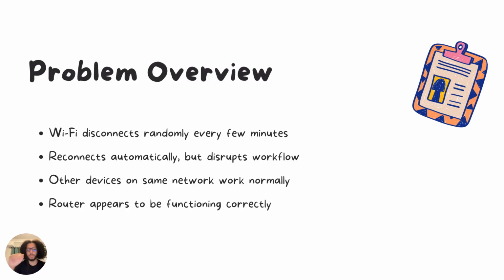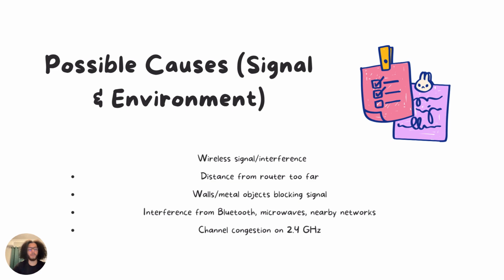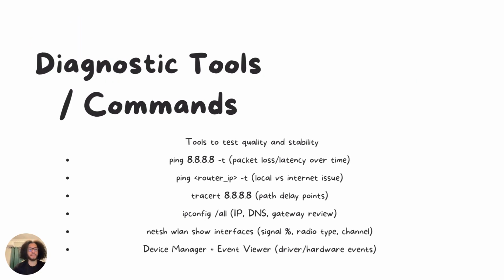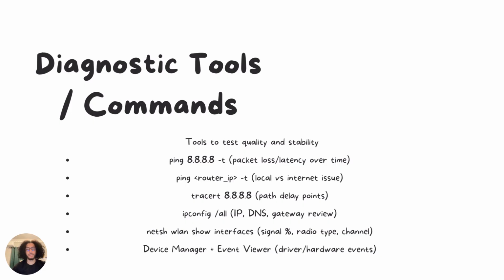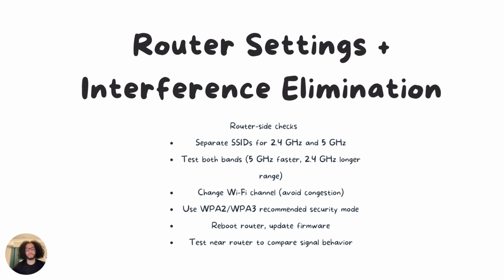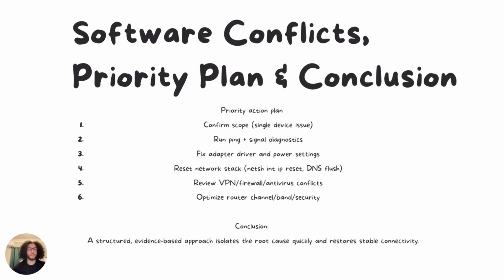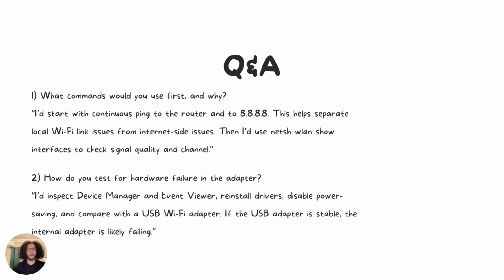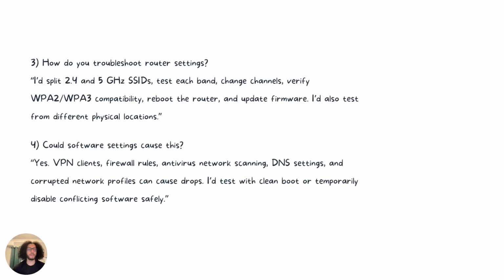Network Connectivity Problems Wi Fi Drops Intermittently